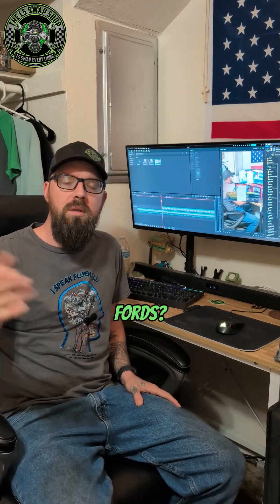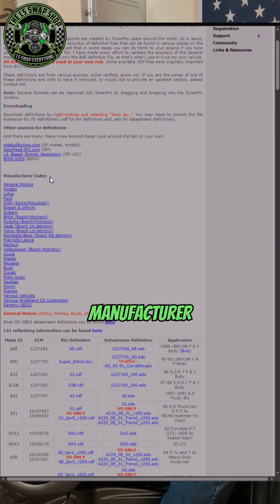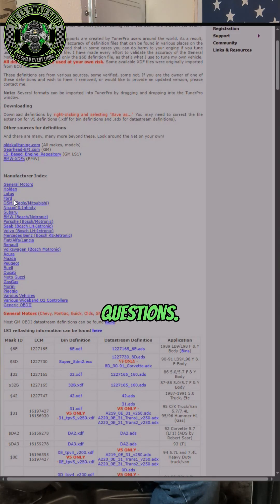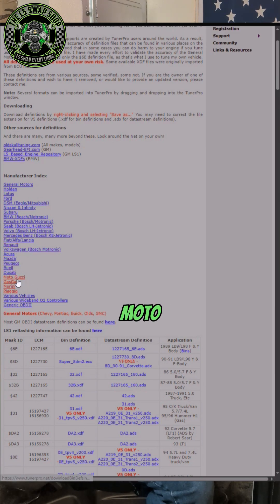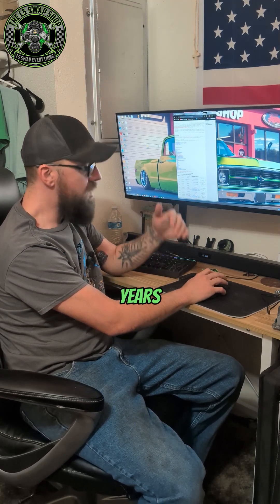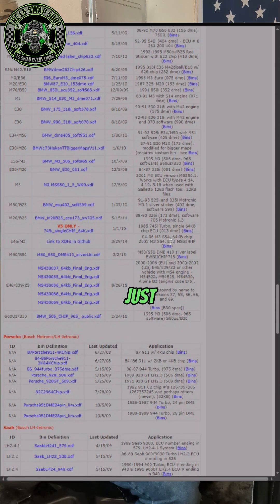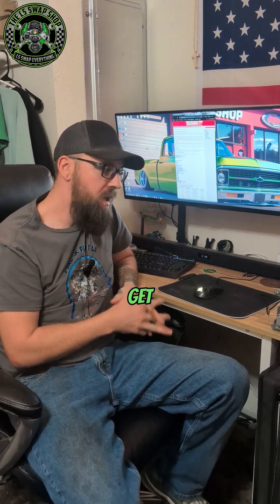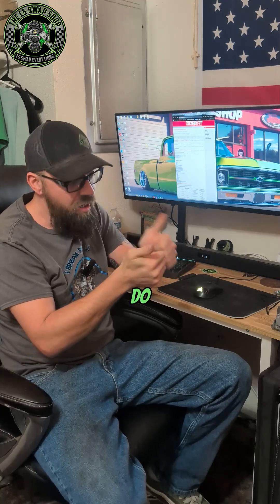Tunerpro, Free tuning software, supported manufacturers!!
very wide range of supported manufacturers, i have no idea how in depth the tuning will be with these manufacturers, but the xdfs are there and usable for free, youll have to do your own research